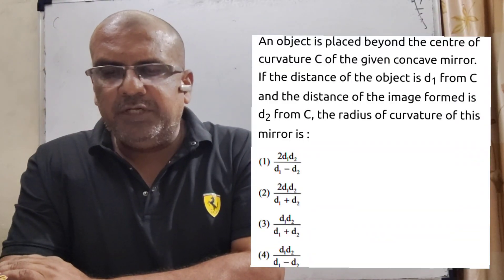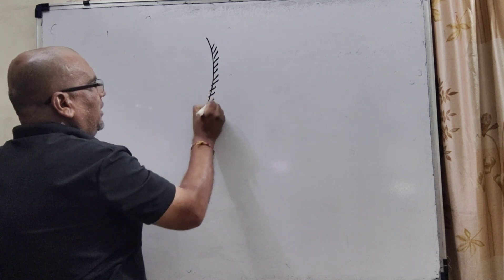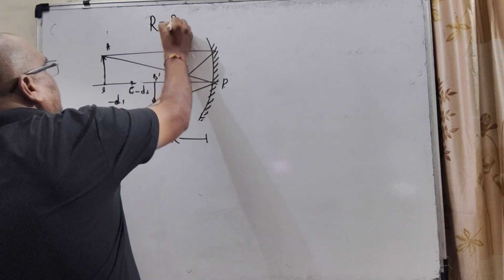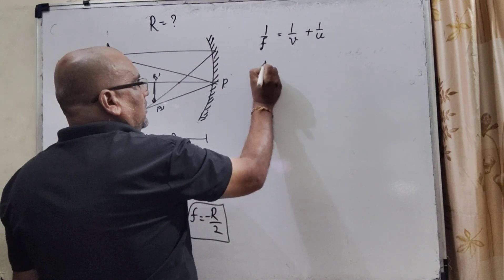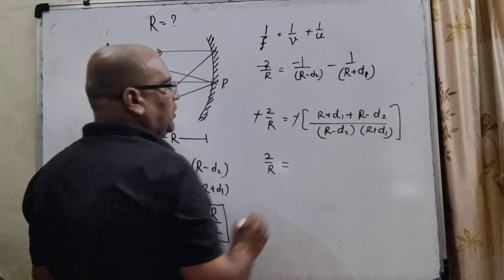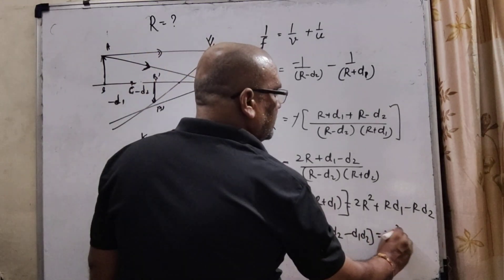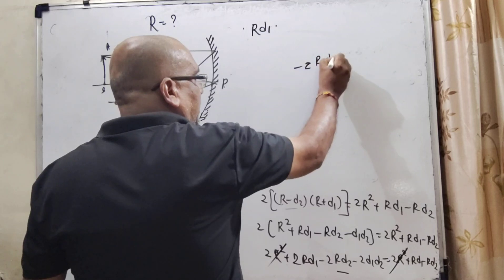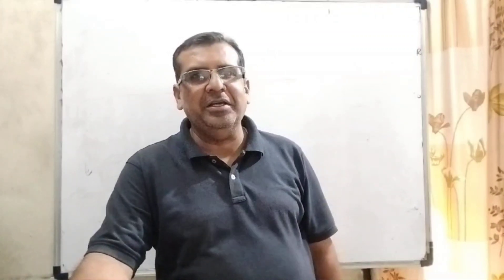An object is placed beyond the centre of curvature C of the given concave mirror. If the distance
An object is placed beyond the centre of curvature C of the given concave mirror. If the distance of the object is d1 from C and the distance of the image formed is d2 from C, the radius of curvature of this mirror is#physics iitjee education #iit